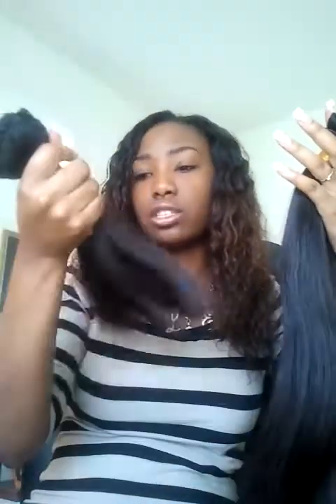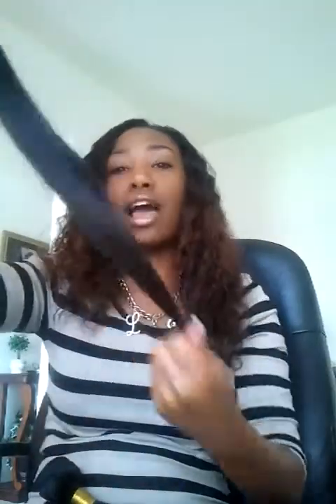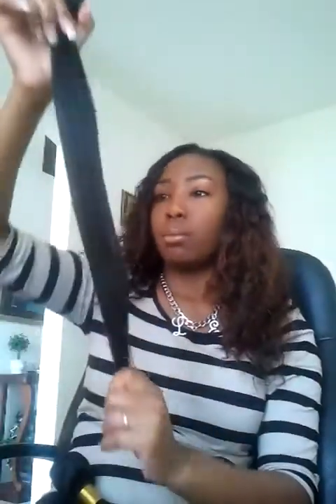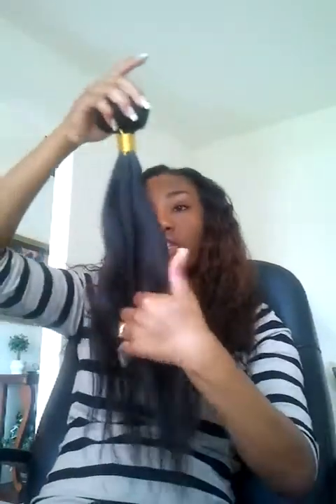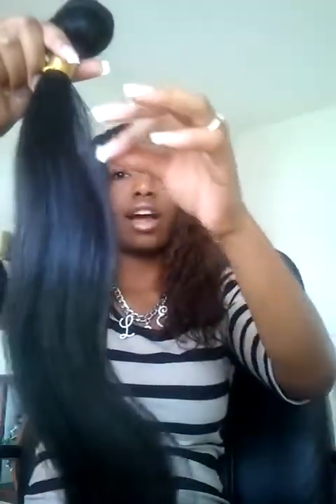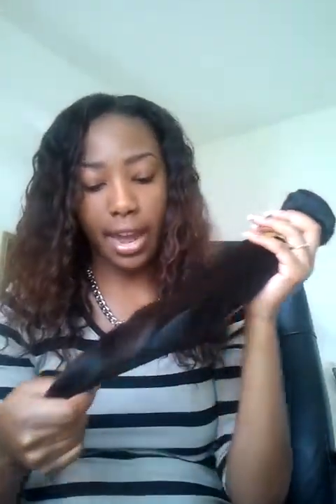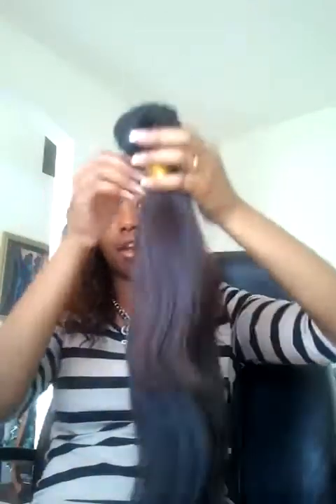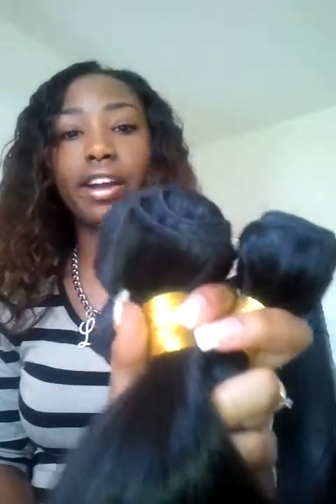Aliexpress Virgin Brazilian Straight Hair - Magic Madam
12 in
18 in
20 in